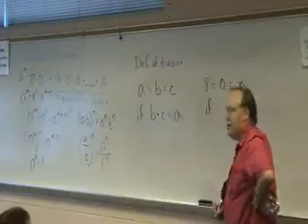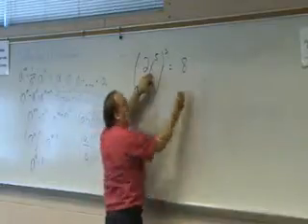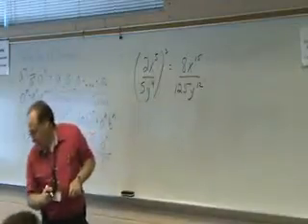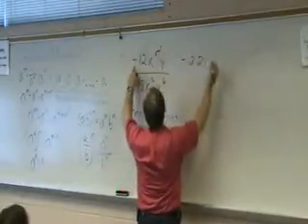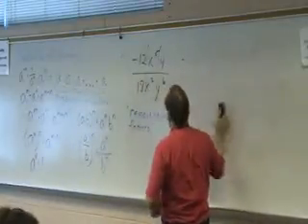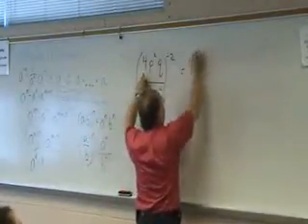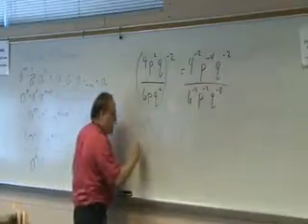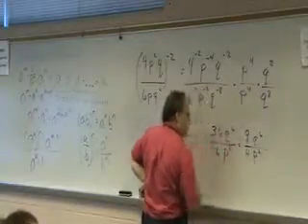171 P.2_3_Exponents_M2U00724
Continuing with the properties of exponents